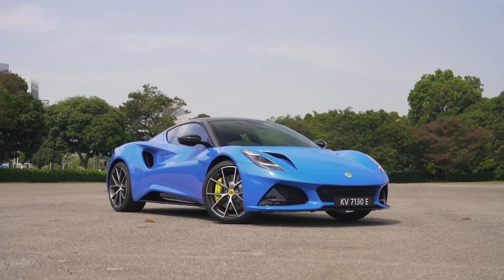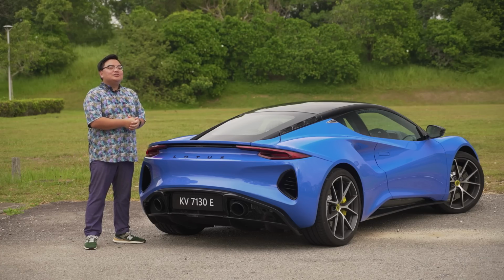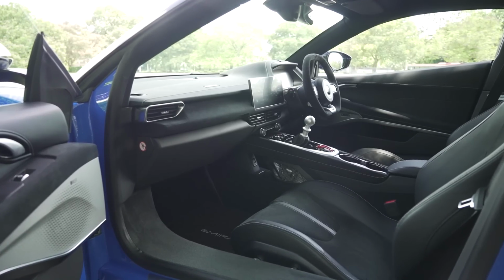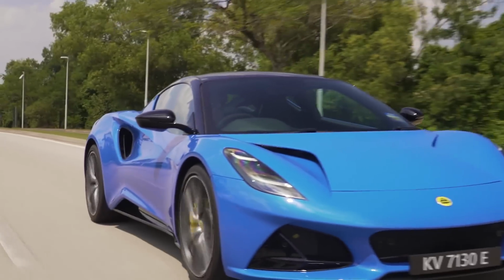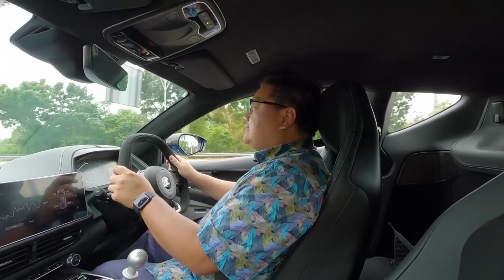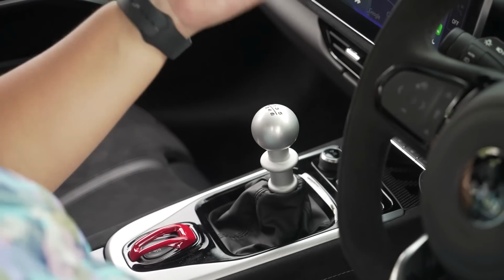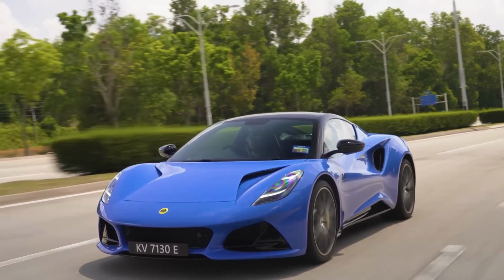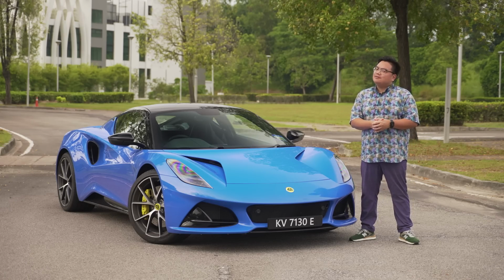2023 Lotus Emira 3.5 V6 manual Malaysian review - from RM479k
The Emira is the first model under Geely ownership, but also the last Lotus ever with a petrol engine. It rivals the Porsche Cayman, but looks more like a Ferrari or McLaren. 400 hp 3.5 litre supercharged V6, manual gearbox, from RM479k in Malaysia - yes or no?

00:00 Introduction
01:06 Final ICE Lotus
02:06 Pricing
02:46 Exterior styling
04:17 Exhaust note
04:30 The cabin
06:05 Ties with Geely/Proton
08:23 Interior dislikes
09:19 Practicality
11:02 The powertrain
14:09 Performance
16:07 The Lotus bits
16:57 The Touring suspension
18:43 Heavenly combination
21:31 The engine continued
22:52 Lotus Ride & Handling
24:12 Closing thoughts